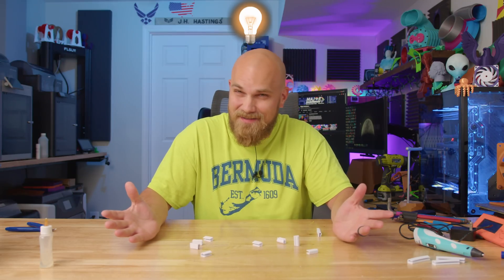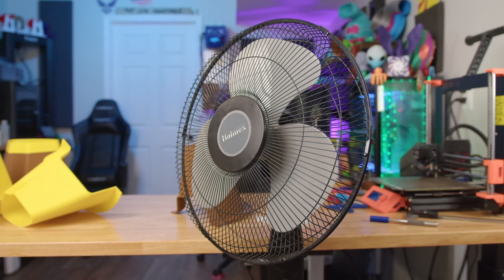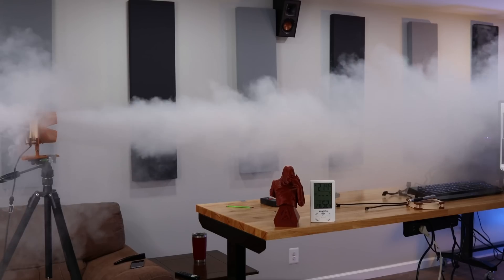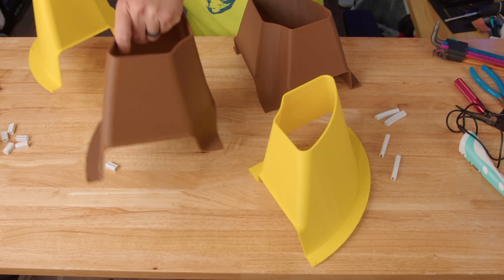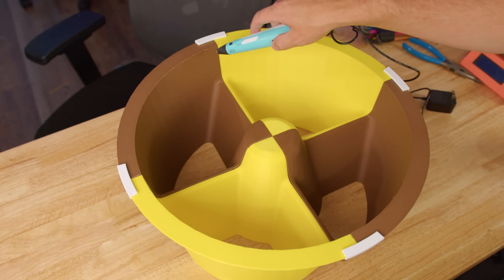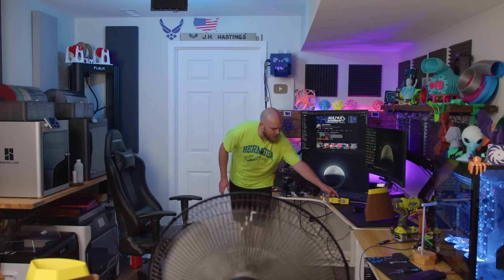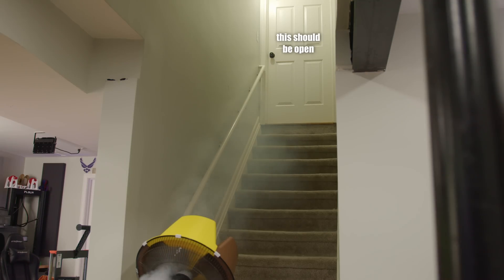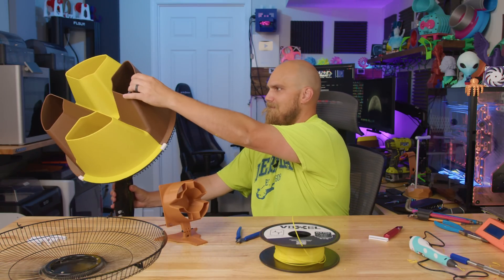Should Noctua make this STAND FAN?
There once was a product on Noctua roadmap of upcoming products, it was called the desk fan. It was always a year or more out however, it never came to market. The newest Noctua roadmap of upcoming products doesn't even list it anymore. Some time ago I made one of these mythical Noctua Desk fans and it worked really well, So well I thought what if Noctua did the same thing but to a 16 inch stand fan.

Material Used,
Voxel PLA PRO

Printer Used
Bambu Lab X1-C